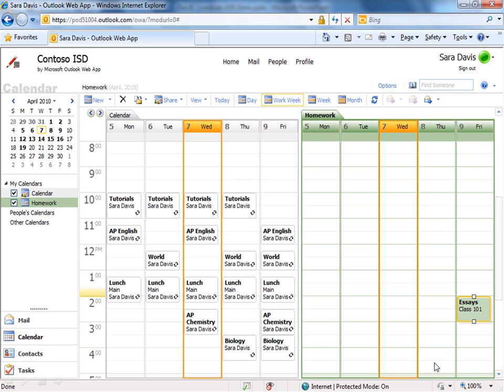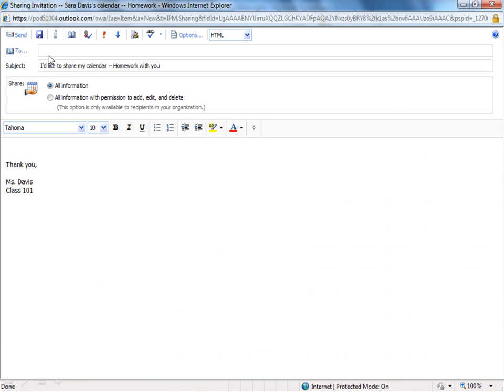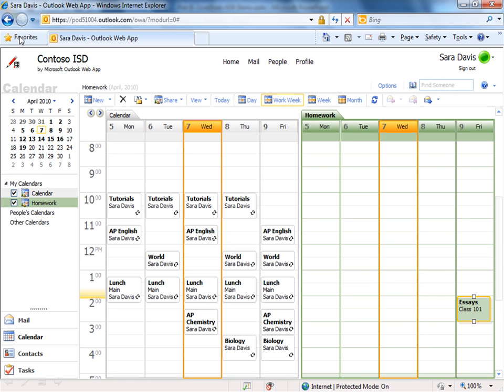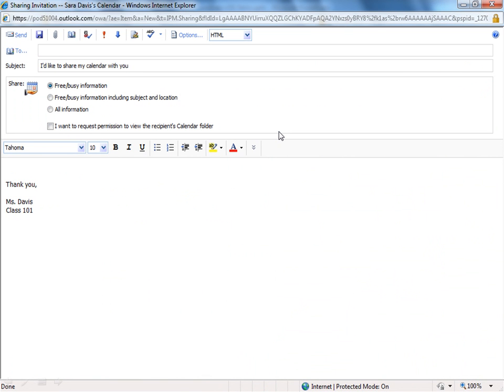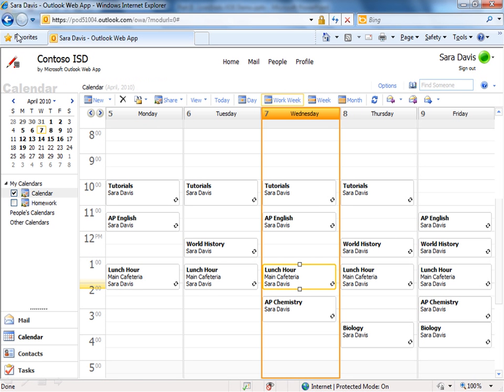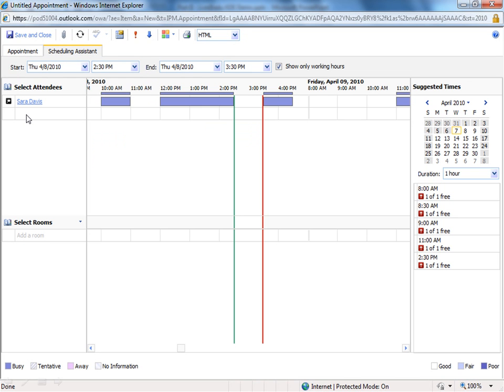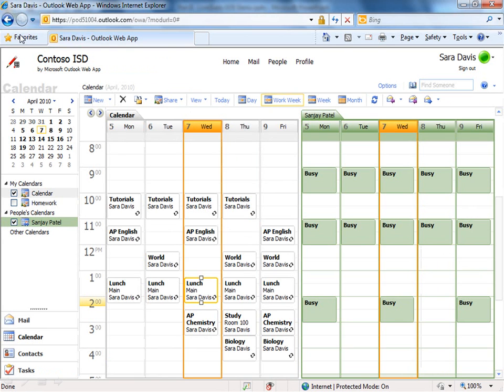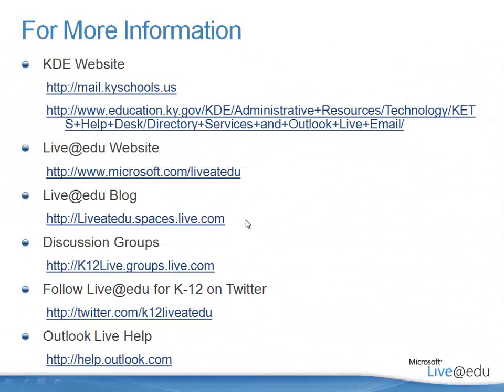Share Calendars and Meeting Requests.wmv